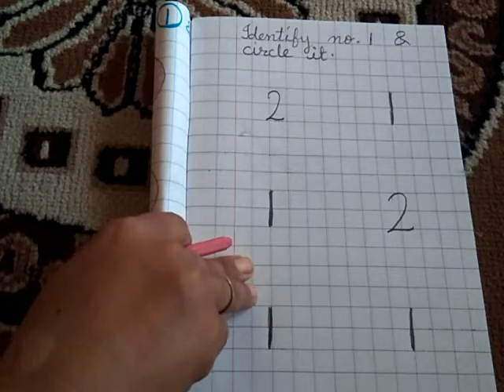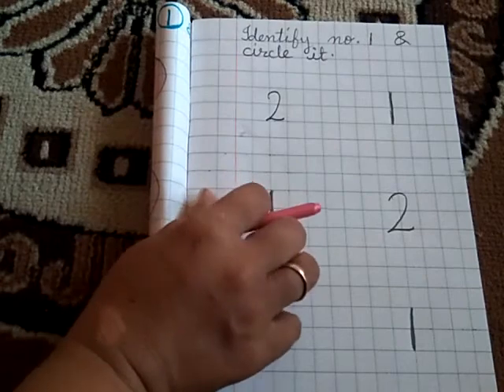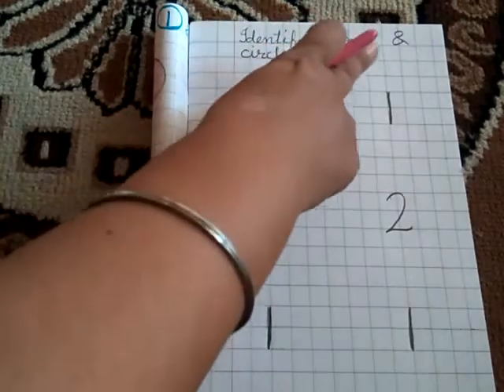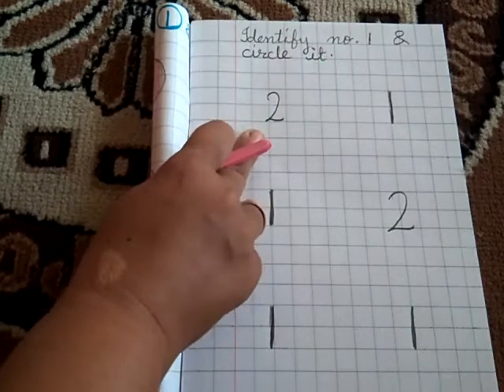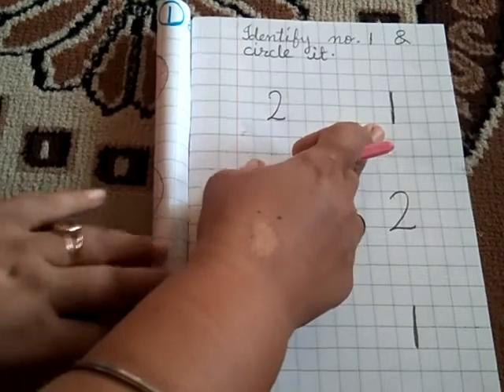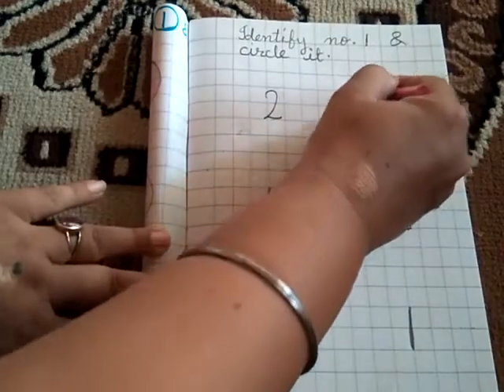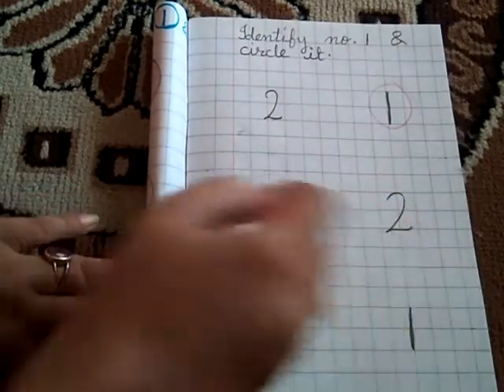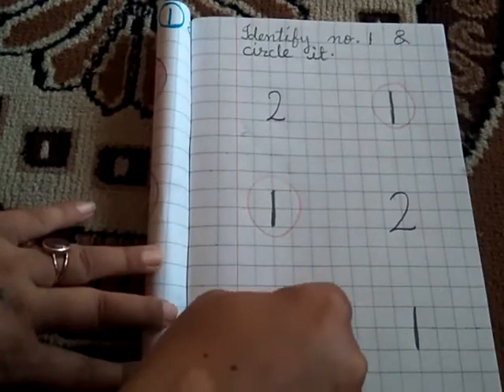Nursery-Maths-Identify No 1 and Circle It